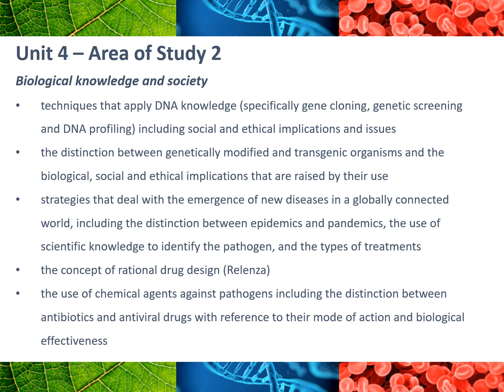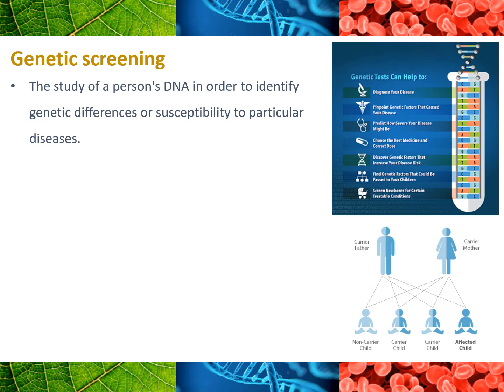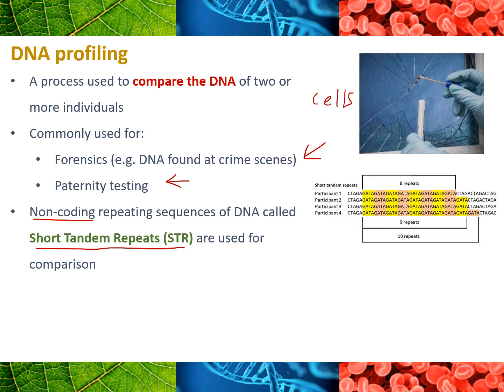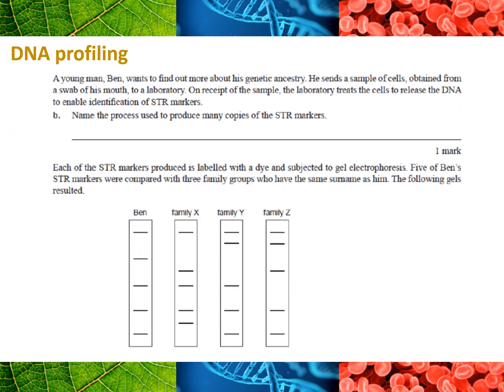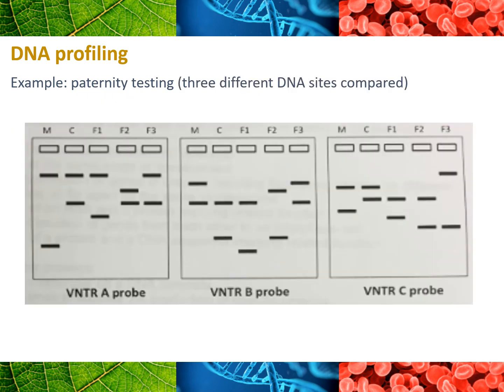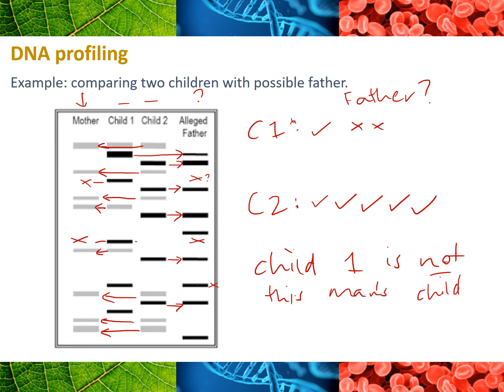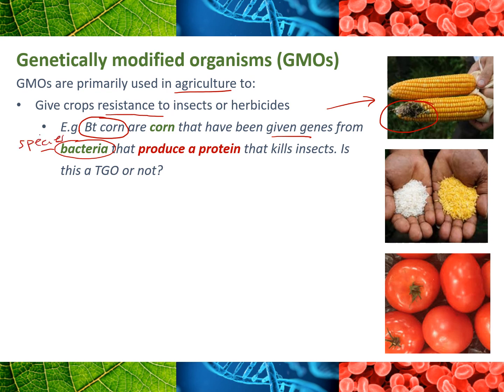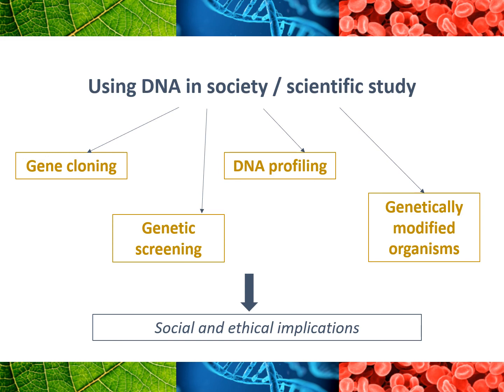Biological knowledge and society